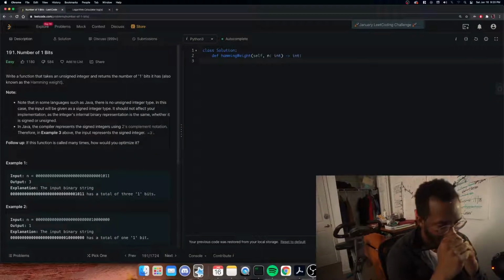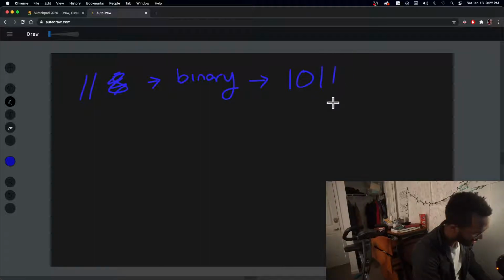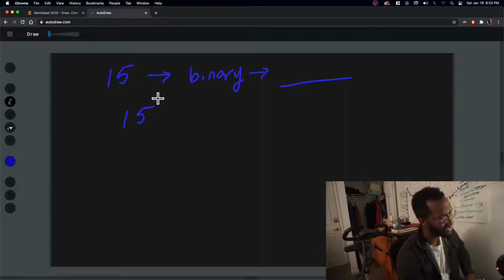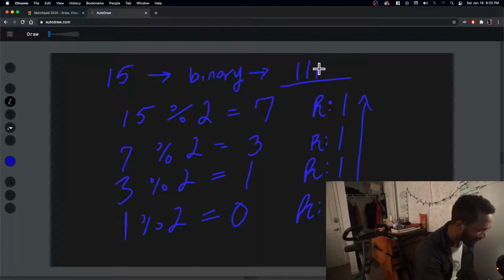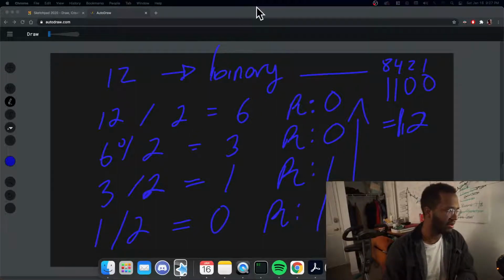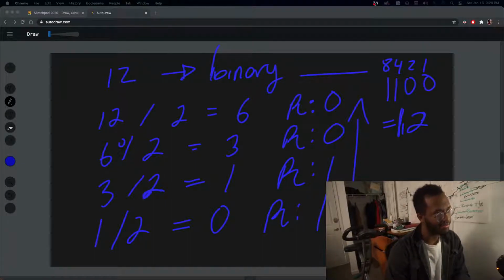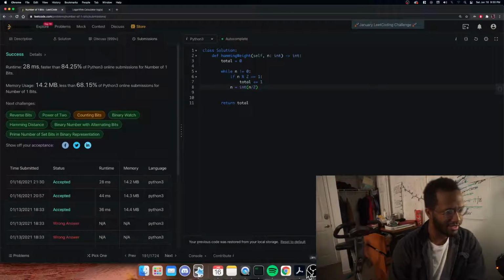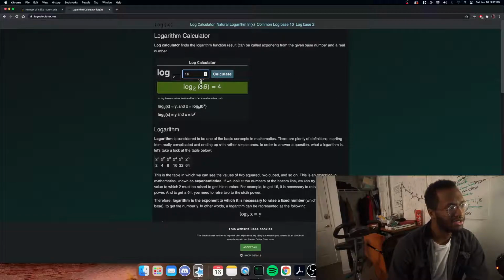Number of 1 Bits LeetCode #191 Explained - Division by 2 Method